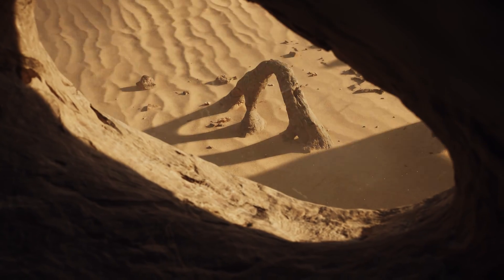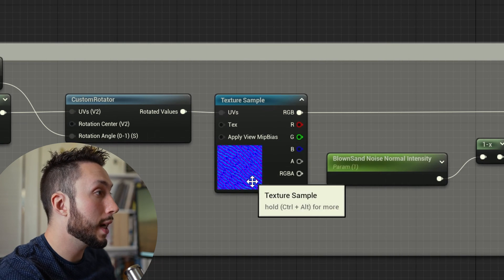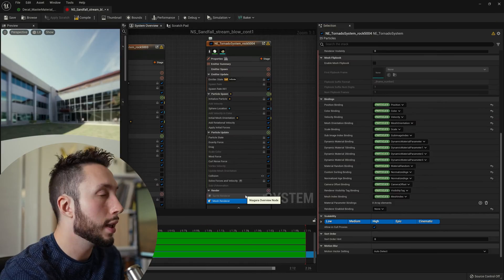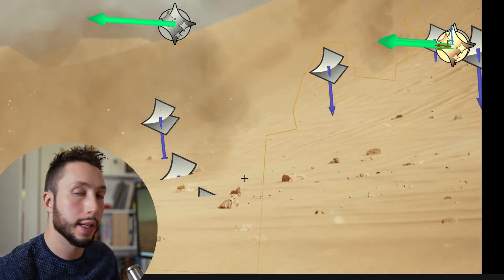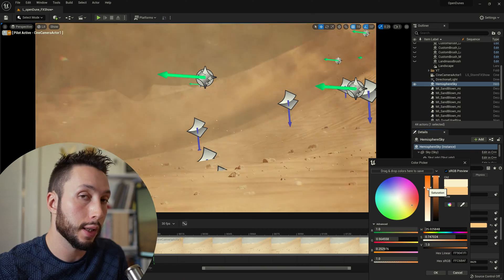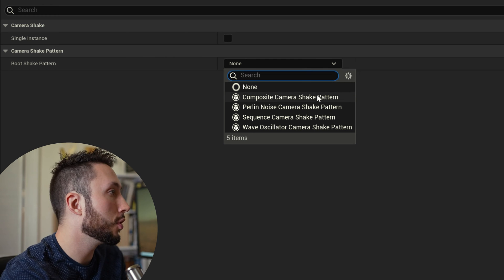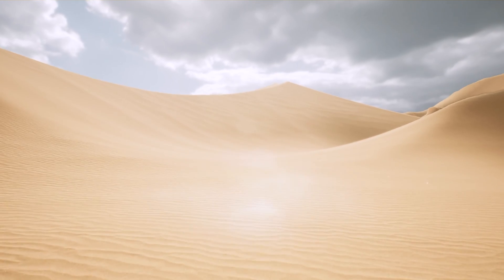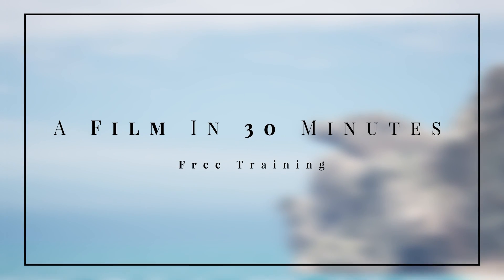5 Steps to Creating a Niagara Storm in Unreal Engine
My 5 steps to creating a sand storm in unreal engine 5 using materials, Niagara particles and lighting tricks in engine.

00:00 Introduction
00:14 The most important word!
00:30 Step 01 - Create a moving sand decal
01:15 Step 02 - Create blowing pebbles
01:53 Step 03 - Create billowing clouds
03:01 Step 04 - Modify your lighting for the storm
03:22 Step 05 - Make a camera shake blueprint
04:50 The biggest mistake!